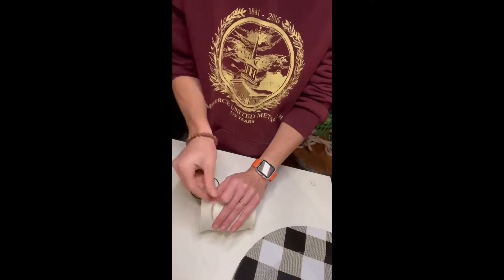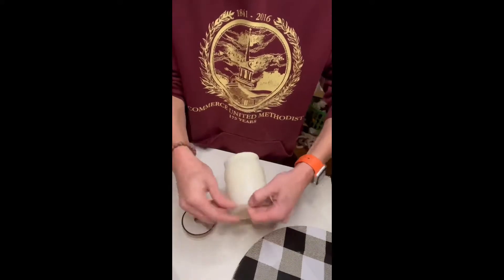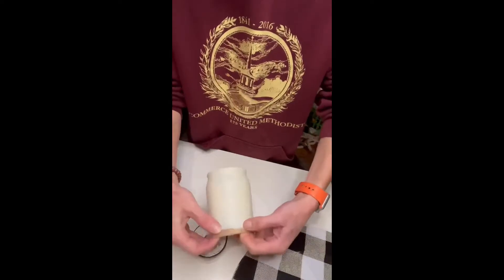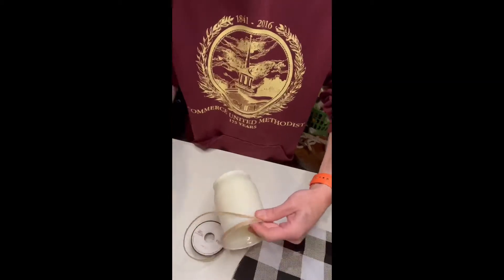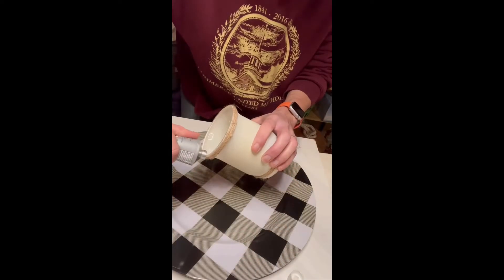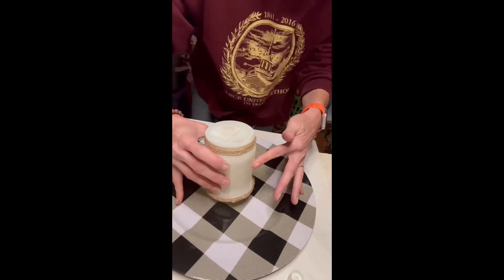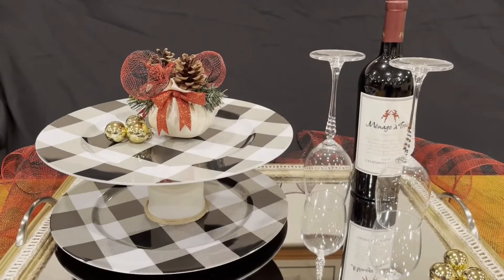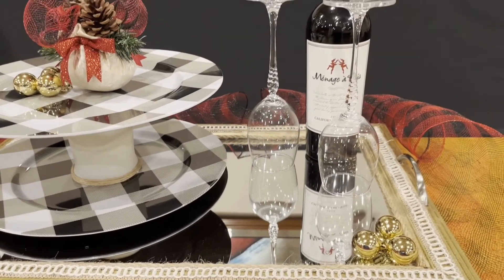Dollar Tree Tiered Platter | DIY | Holiday Platter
Using Dollar Tree items to make a decorative tiered platter.